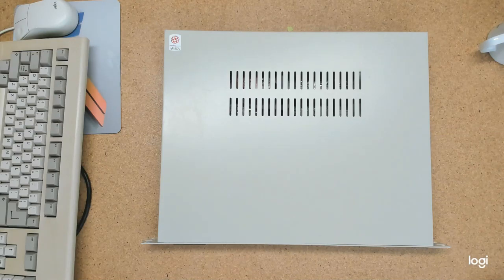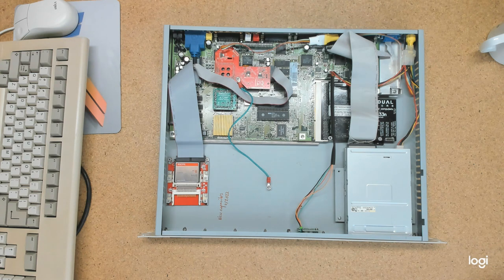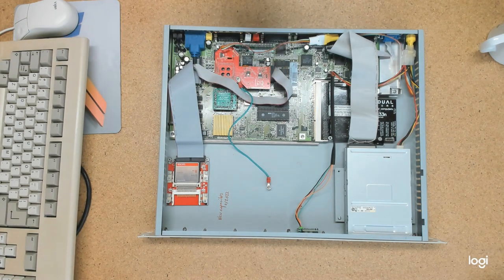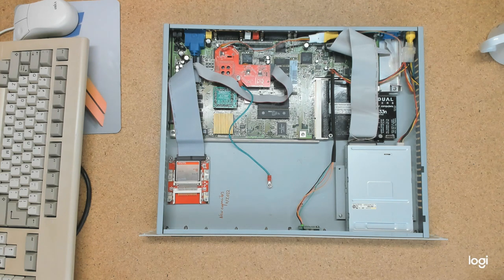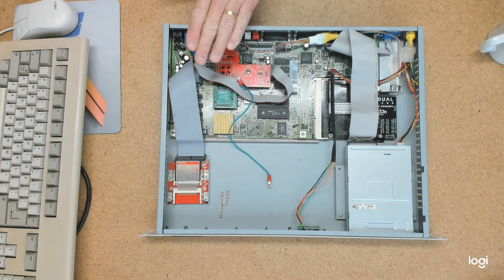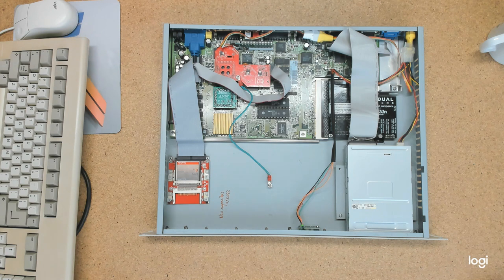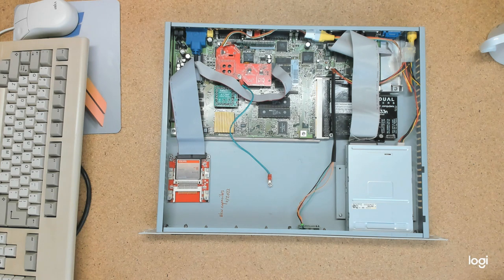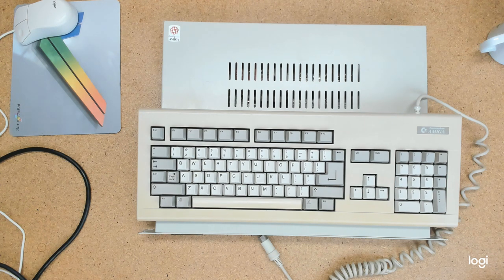Amiga 1200 in a rack mount case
As always if you are after any kind of advice on electronics you have come to the wrong place.  I don't do advice.  This video is just about what I am up to, I hope it is entertaining.

IT IS _NO_ GUIDE TO REPLACING CAPACITORS